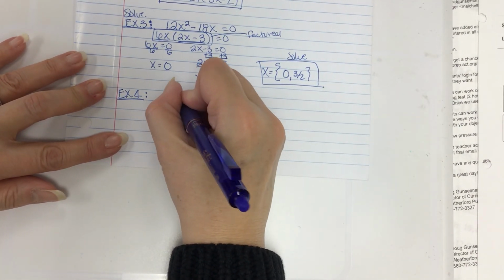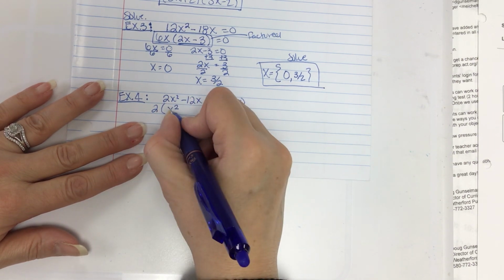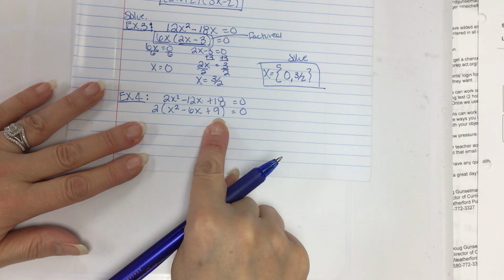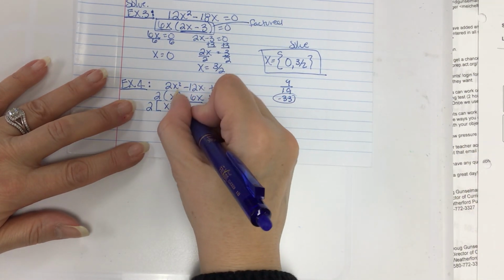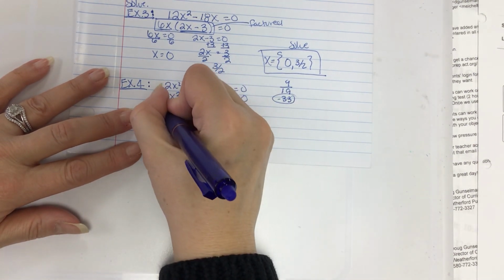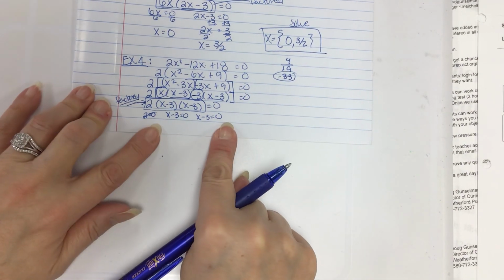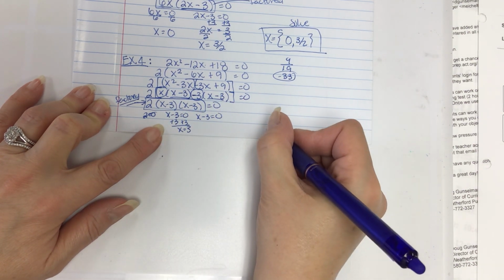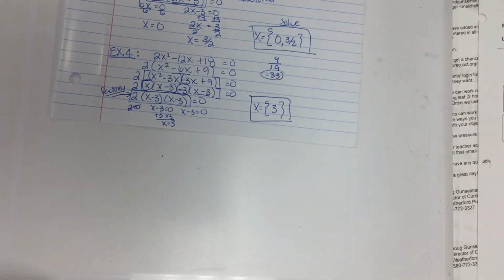Algebra 2: Factoring Review 1/5/23